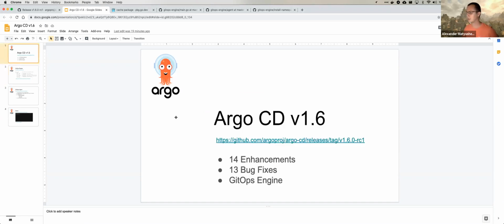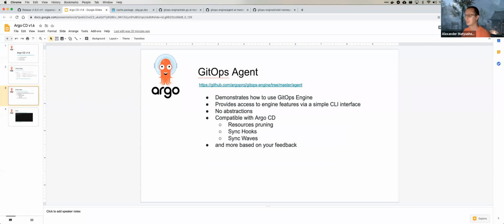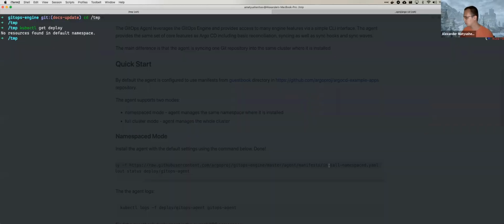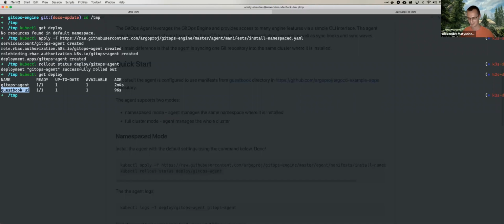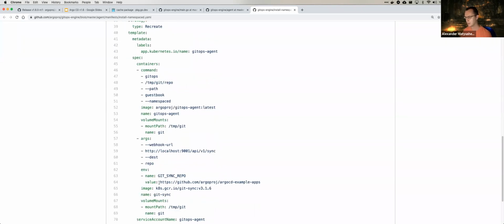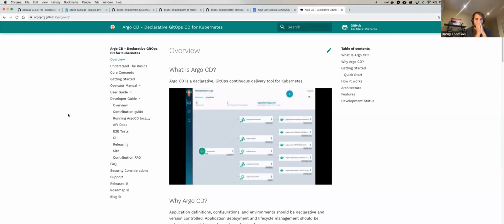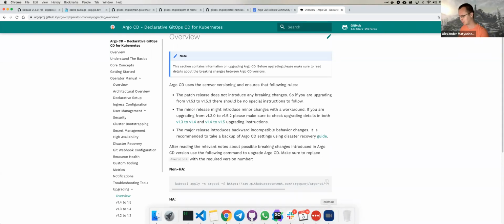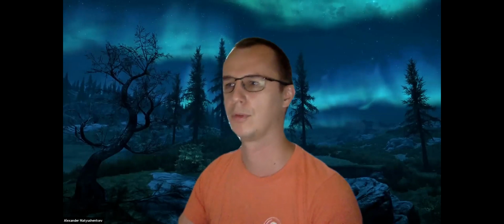Argo CD and Rollouts Community Meeting 3rd June 2020